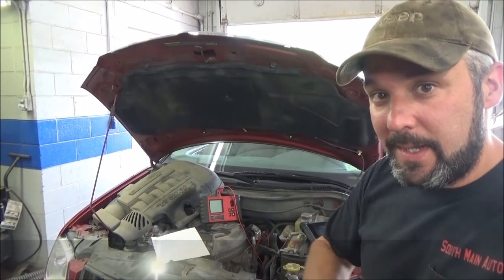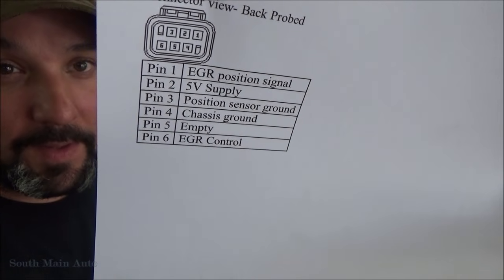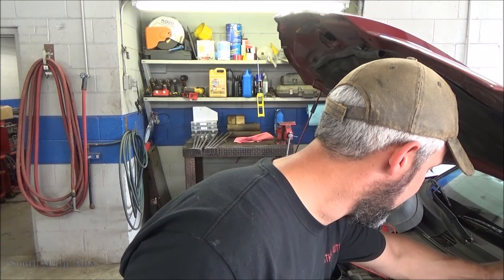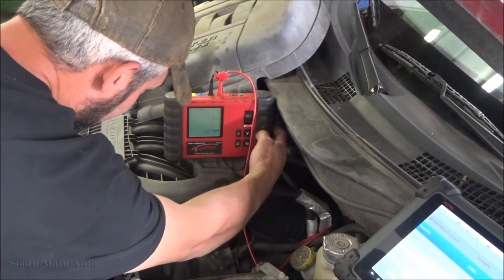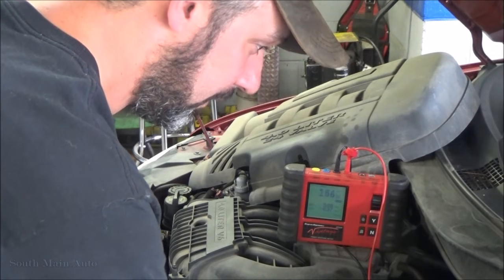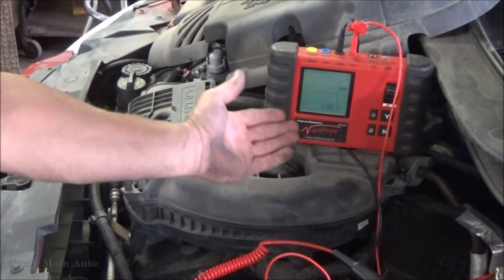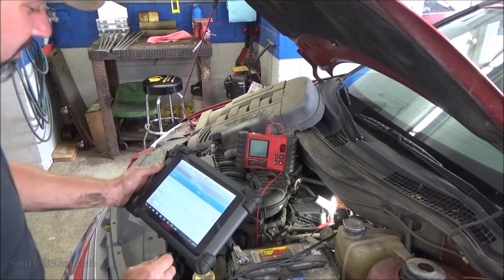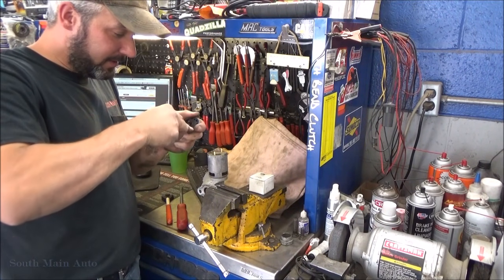Chrysler EGR Diagnosis P0406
Come along with Eric O. at SMA as he makes a video to show the procedure he uses to chase down the infamous P0406 that haunts many Chrysler products.

THANKS!
--Eric O.

Just ship it here:

47 S. Main St